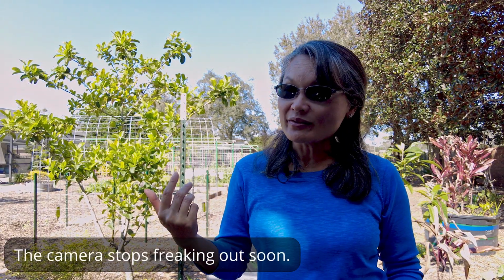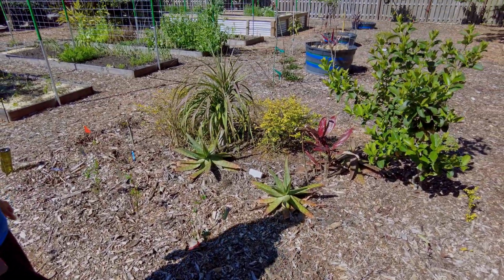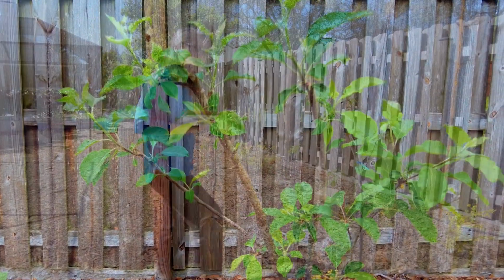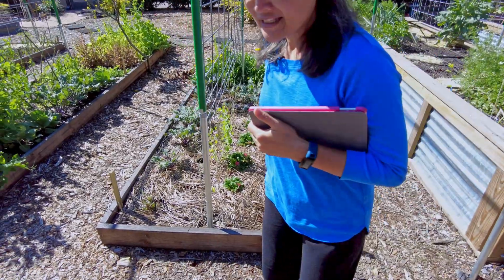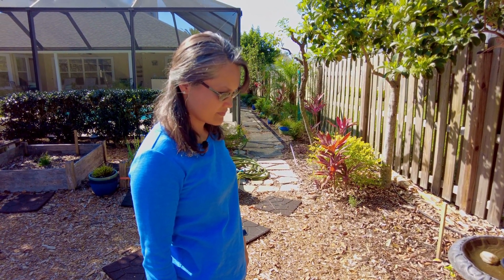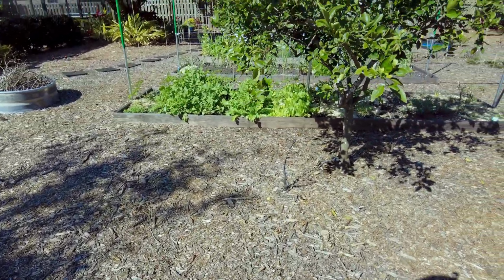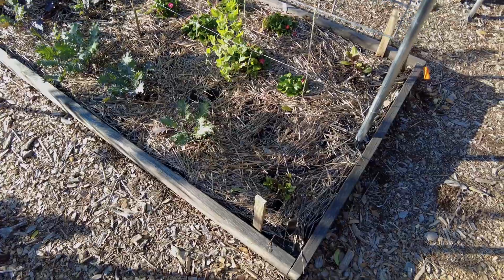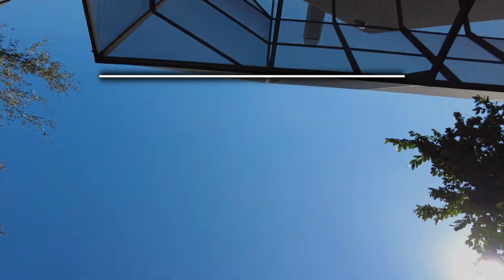Early 2021 Garden and Food Forest Tour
Come see our first garden and food forest tour.  We are building a food forest using principles from permaculture, square foot gardening and urban homesteading.  This is the first real tour of our garden with the main structures and trees in place and just starting to get established.

Note: Links to other videos will be added soon... Youtube is currently having issues with that for us.

0:00 Intro
1:03 Description and seasons
2:08 Orchard
2:45 Loquat
3:15 Herbs/Ornamental planter
3:34 Mulberry
4:24 Blackberry
5:15 Celeste Fig
5:30 Mexicola Avacado
6:32 Valencia Orange
7:32 More Mulberry
7:45 Artichoke
7:55 Bouganvilla Replant
8:25 Dorsett Golden and Anna Apple
9:15 Papaya/Lemongrass
9:59 Tomatillo & Potato
11:06 Quinault Strawberry and Okinawa Spinach
12:48 Sweet Potato
13:23 Winter Squash Trellis
14:18 Paths & Wind
15:08 Fountain & Bird Bath
16:30 Arrowroot
17:12 Purple Tree Collards
17:33 Egyptian Walking Onion
18:14 Mint
18:46 Kaffir Lime
19:52 Navel Orange
20:07 Tomato Raised Bed
20:54 Cucumber and Garlic Bed
21:42 Peas & Beans
22:18 Flowering Lettuce
22:53 Meyer Lemon
23:07 Corn
23:27 Pollinator Flower Mix
23:37 Watermelon Bed & Trellis
24:05 Big Raised Bed
25:17 Small Cattle Panel Trellis
25:58 In-Bed Composting Worm Buckets
26:13 Wrap up and Outro

We've been converting our suburban back yard to a food forest.  We do our best to share what we learn about growing in Florida's conditions…  heat, humidity, thunderstorms, hurricanes, poor soil (ok… sand), bugs, etc.

We're located near the east coast in north Florida (zone 9), but we strive to make our videos helpful to anyone trying to beat the heat, build hurricane resistant gardens and fight off everything that flies, jumps or crawls that wants to eat our food!

Thanks for choosing to spend your time with us!

No cameras were harmed in the making of this video.